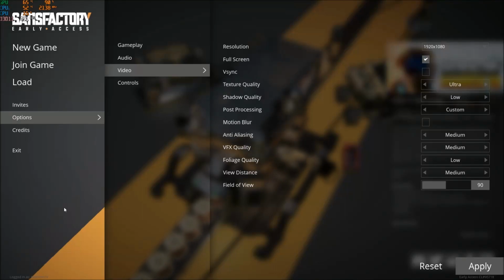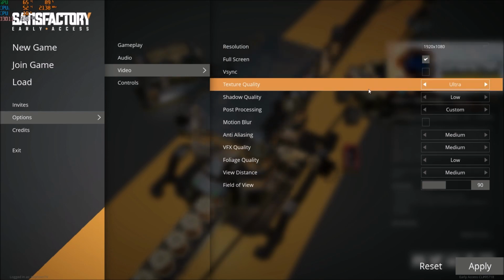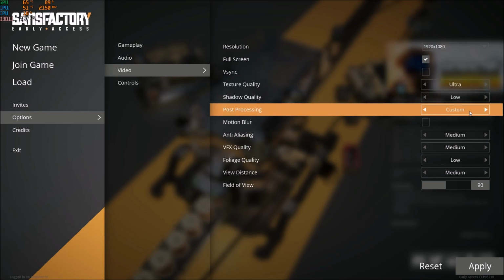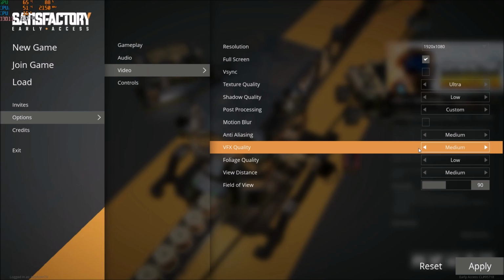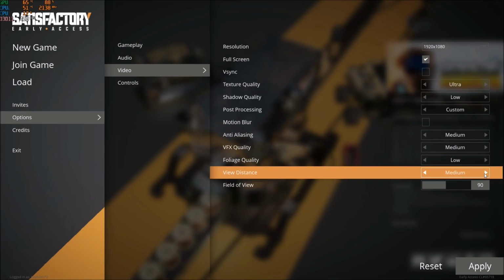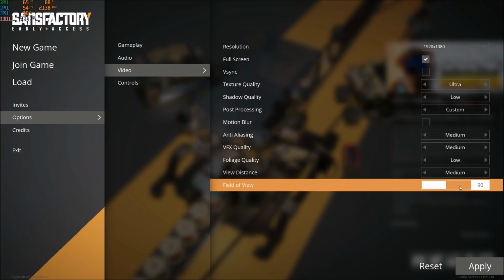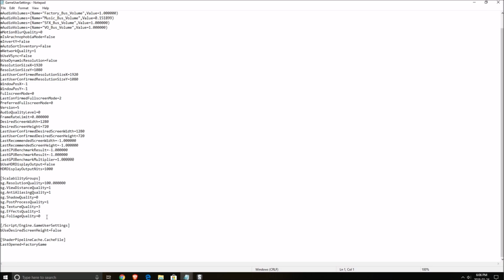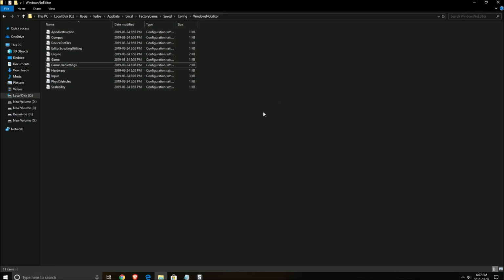Satisfactory : How to Increase your performance / BOOST your FPS on any PC!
This is a simple tutorial on how to improve your FPS on Satisfactory. This guide will help your to optimize your game.
This tutorial will give you a performance and boost fps in Satisfactory.

Fps fix on Satisfactory.

improve fps Satisfactory + fps fix Satisfactory.

My Configuration:

CPU: Ryzen 2700x
GPU: Nvidia EVGA 2070 Black Gaming 8 gig
Ram: 16 GIG DDR3
Headset: Hyper X Cloud 2
Headphone: Sennheiser HD 598 Special Edition
Microphone: Blue Yeti
Keyboard: HyperX Alloy FPS Pro Tenkeyless
Mouse: Logitech G305
Mousepad: Corsair Vengeance MM200 Wide edition
Camera: Logitech C920